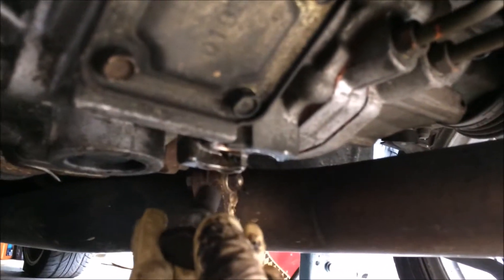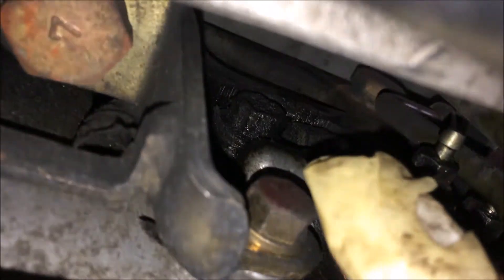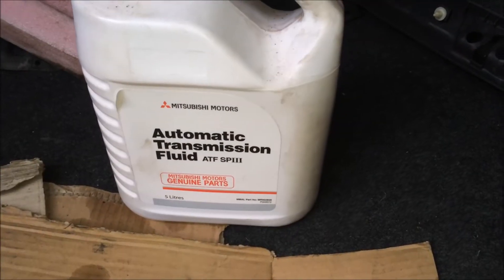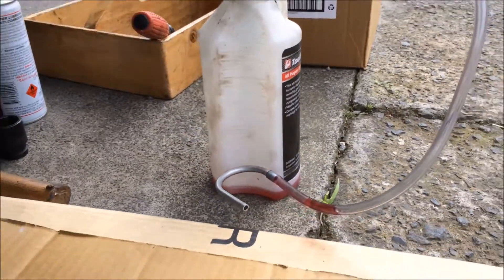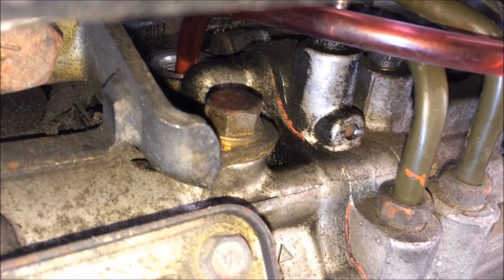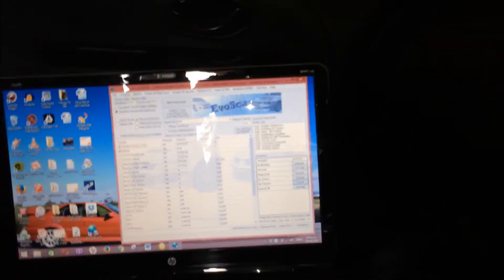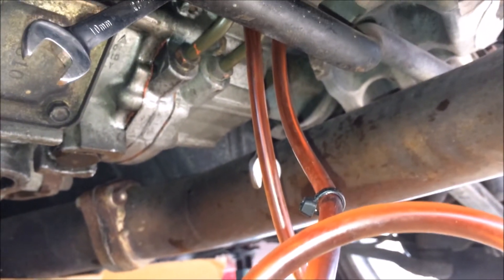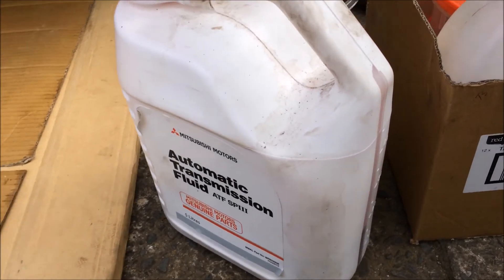Tactrix OBD2 AYC Fluid Replacement & Bleeding Mitsubishi Evo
How to replace & bleed AYC (active yaw control) Fluid on a Mitsubishi Lancer Evolution using a Computer, Evoscan & Tactrix 2.0